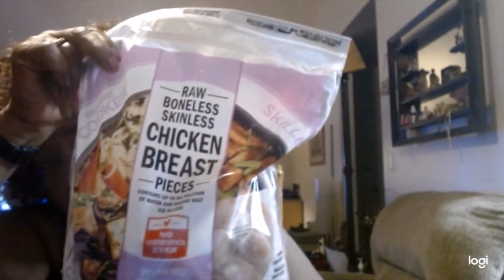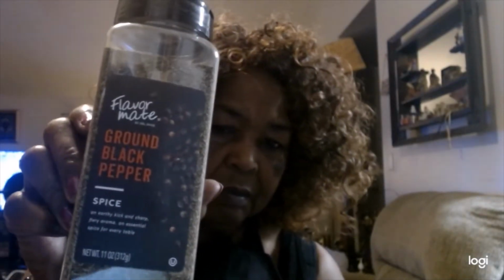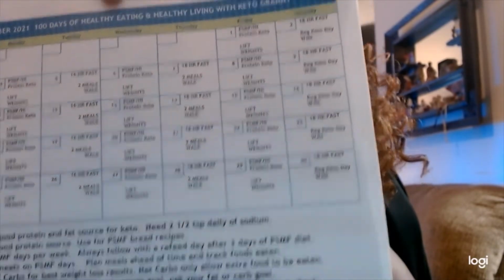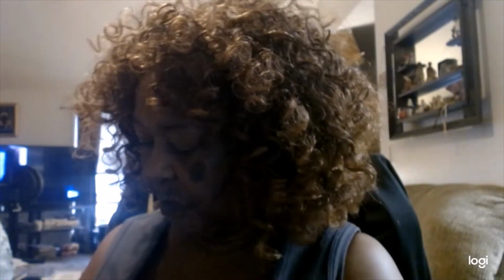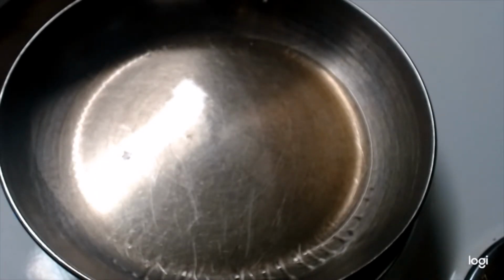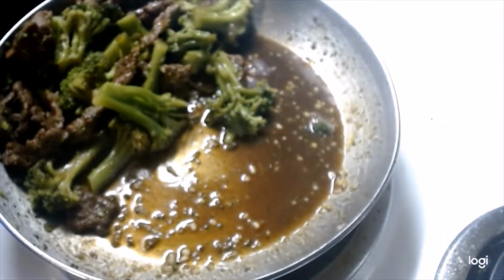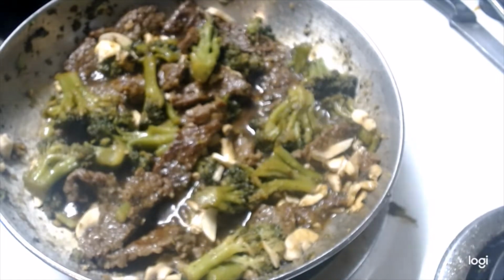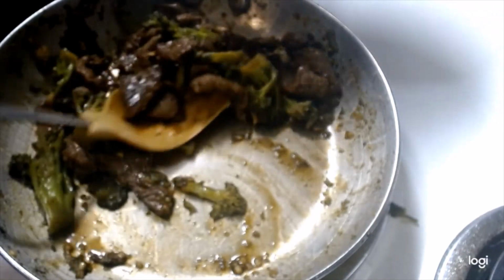PSMF Hi Protein Keto Day, Keto PSMF Grocery Haul, How to Make Keto Mongolian Beef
PSMF Hi Protein Keto Day, on this day I eat lots of lean meats, this has less carbs and is very filling.  Keto PSMF Grocery Haul shows some of the foods I bought for my meals and for my husband.  He eats differently than I do, so at times, I battle controlling my appetite.  I'm making Keto Mongolian Beef or you can use diced chicken, your preference.   Keto Mongolian Beef is a quick, easy meal your whole family will enjoy.

My Keto Mongolian Beef recipe

Avocado oil for browning meat 2 - 3 tbsps
2 cups diced beefsteak (I used ribeye steak)
1 & 1/2 cups brocolli (steamed or microwaved brocolli, still firm)
1 tbsp minced ginger
1 tbsp minced garlic
1 tbsp keto brown sugar (I used Lakanto Monkfruit Golden}
2 - 3 tbsp coconut aminos
1 tbsp apple cider vinegar
1 - 2 tbsp water

Start by browning meat in avocado oil and cooking til tender and juicy.  Add in broccolli, along with  salt, ginger, garlic, coconut aminos, keto brown sugar, apple cider vinegar and water.  Saute until consistency of sauce is how you like it.  Taste as you mix sauce to find the flavor you desire and adjust with seasonings.  Serve over rice for family, cauliflower rice (small amount (carby) or eat by itself...it's so delicious and  low carb.

For October Challenge 100 Days of Healthy Eating & Healthy Living